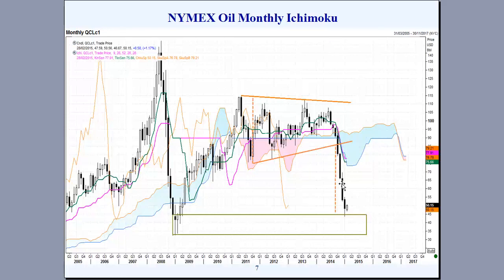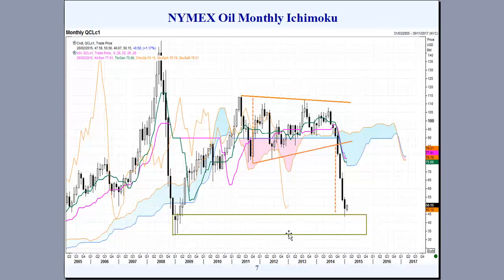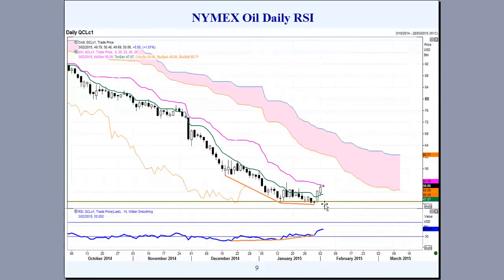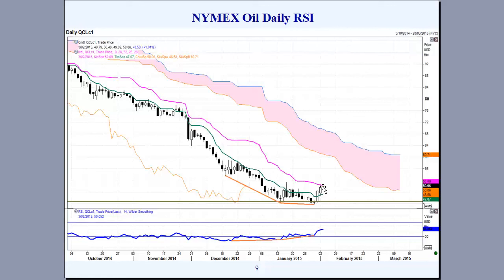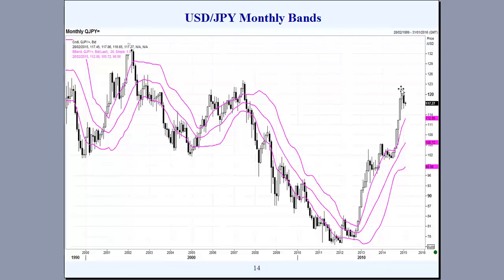FREE Markets Review - Global Markets From A Longer Term Perspective for February 2nd 2015